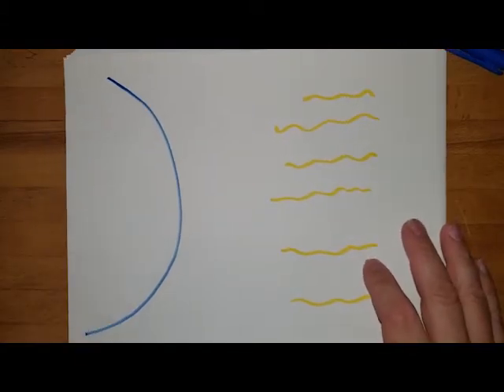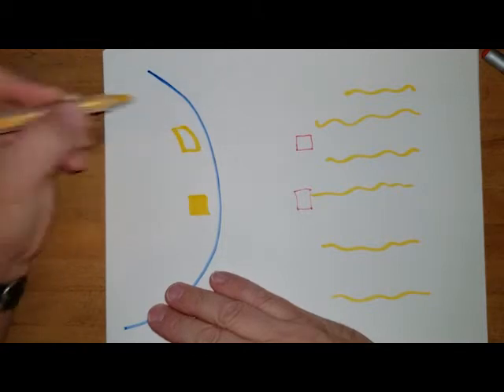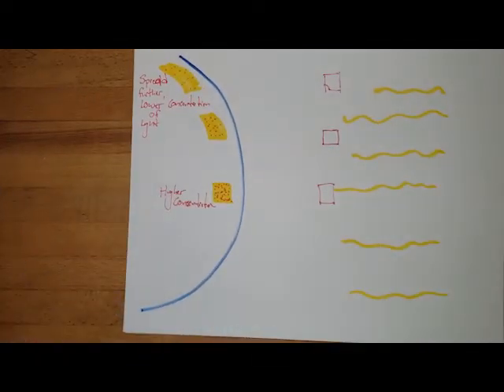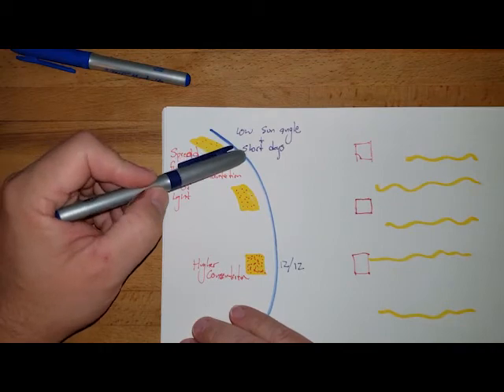Scott's Geography Notebook: Temp. Controls - Latitude